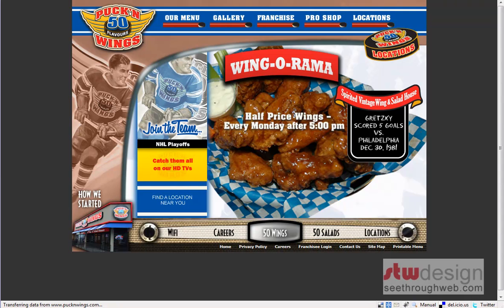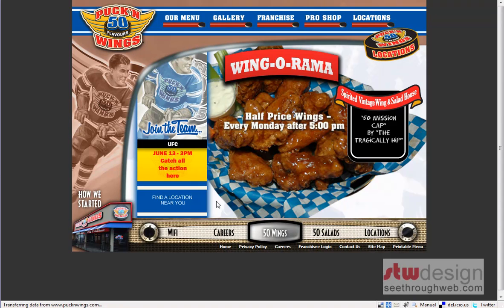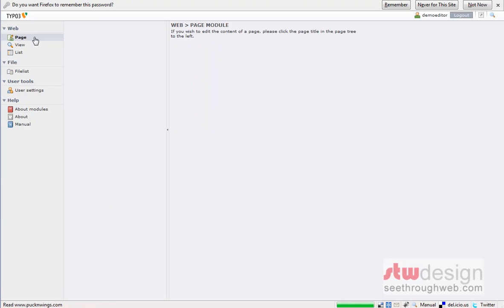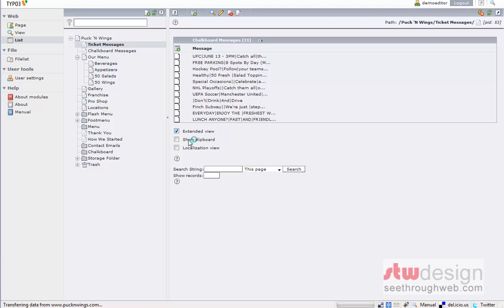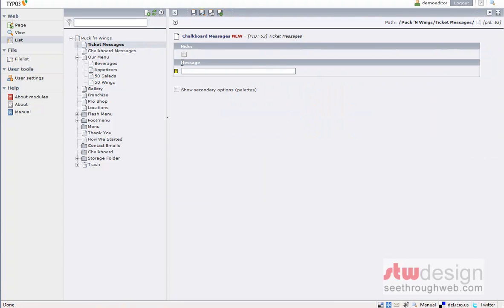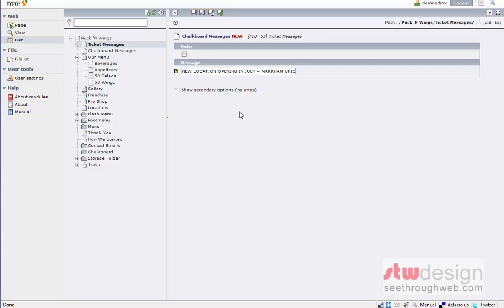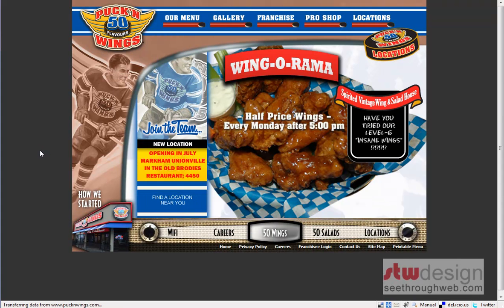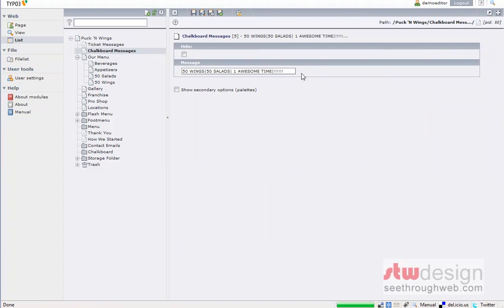Updating text elements inside flash with TYPO3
Demonstration of how Puck 'N Wings can update their flash-based marketing messages